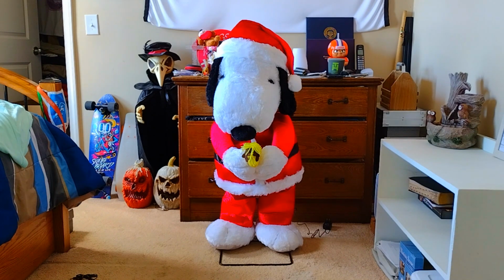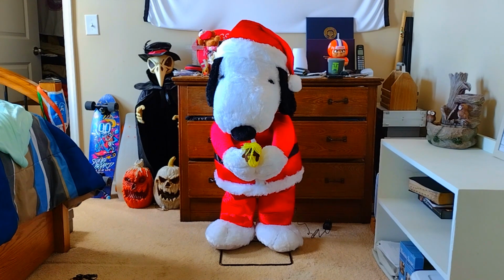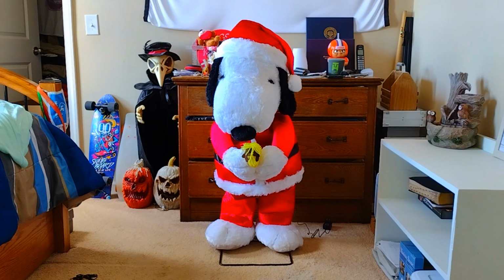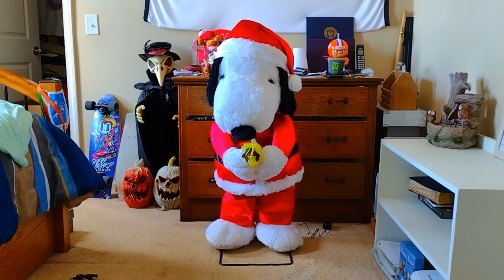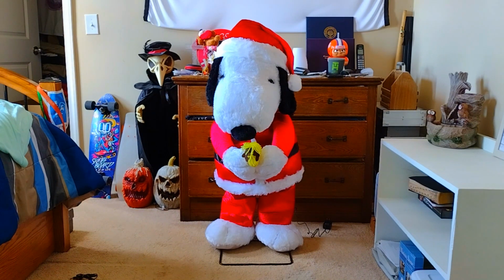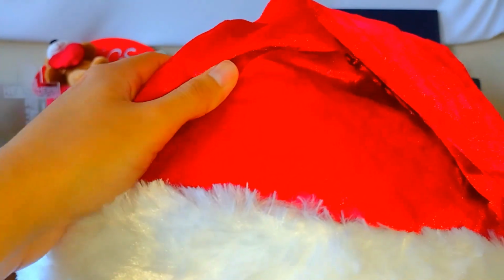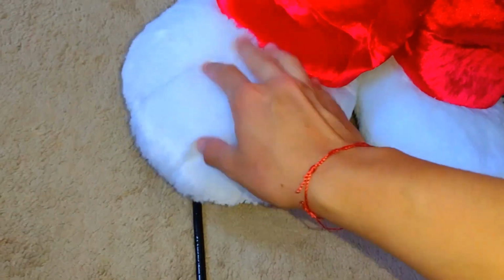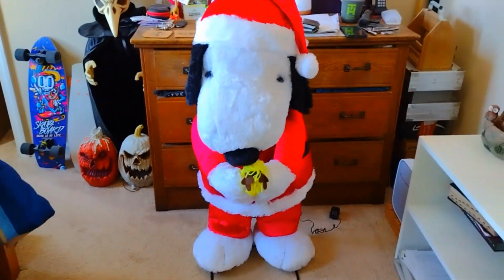NEW Gemmy 2023 Hammacher Schlemmer 4 Ft Dancing/ Animated Santa Snoopy - Official Review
🎅🎄Description:🎄🎅

Well, this was a purchase I was not expecting to make. However, I will say that I actually really like this 4 foot Snoopy Santa! While I understand that this guy is one of those 4 footers that have terrible dancing mechanisms, I think that works for this one. I only say that because the dancing with this little guy is actually not that bad. There are obviously some flaws like the song length and the dancing spoed, the fact that there is no volume button, and that it's obviously not the original mechanisms Gemmy once used. Regardless, for being a modern Gemmy dancing prop, this really isnt that bad. I'm just happy we actually got a life size dancing snoopy for Christmas this year!

This video will consist of my official review and opinion with a far and close up view of Snoopy showing off his dancing. Let me know what you all think below! Thank you for everything you all!

None